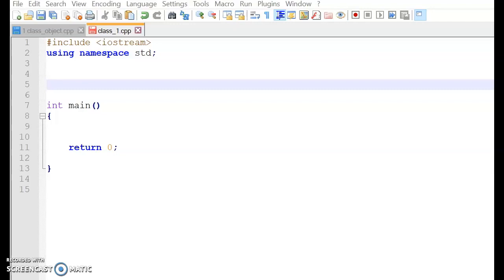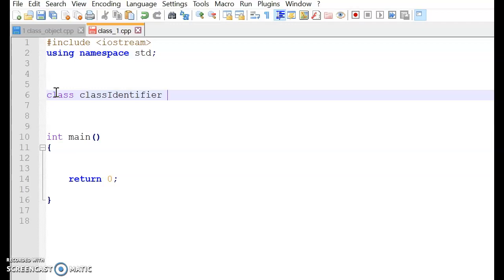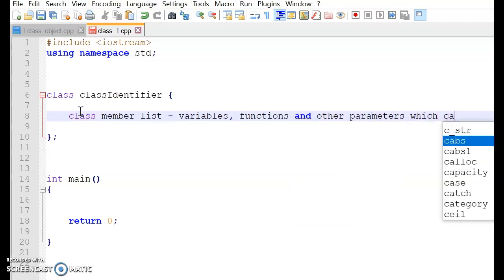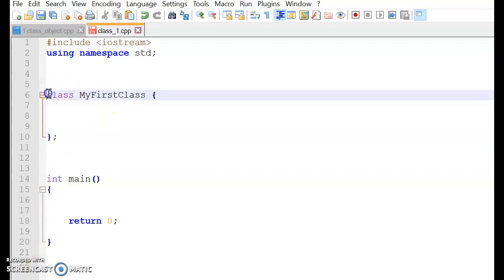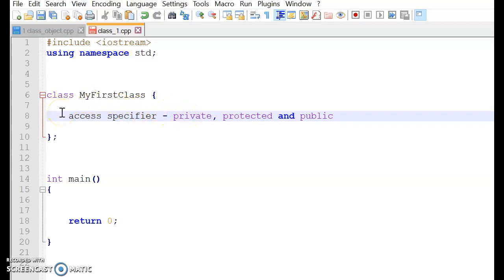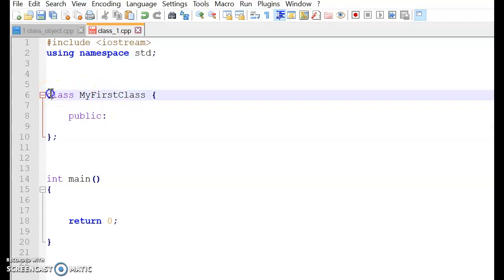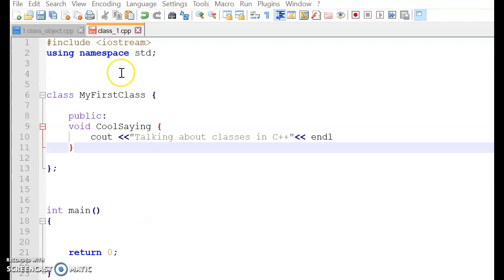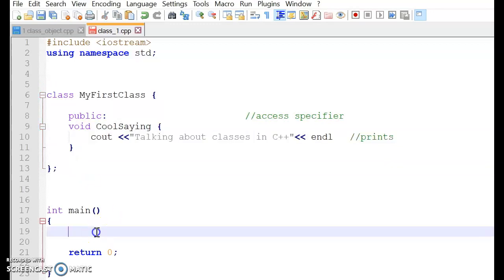How to build Classes in C++ for beginners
This video is on creating classes in C++ programming language.